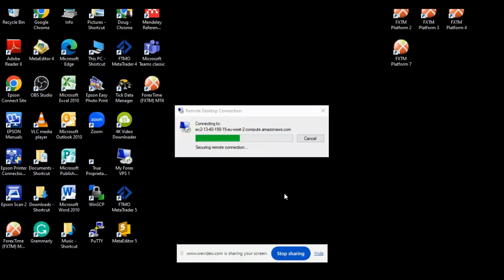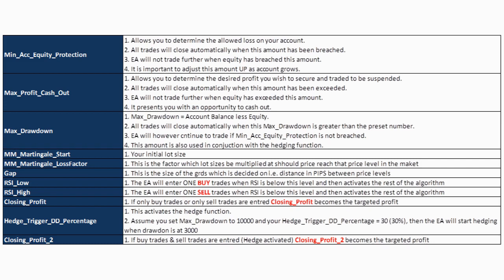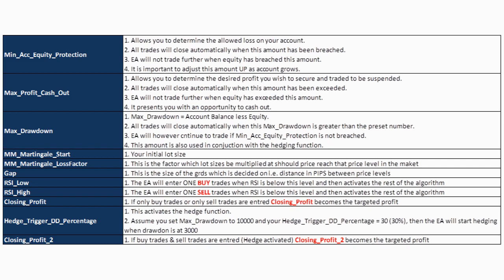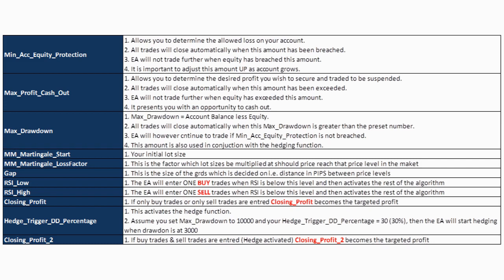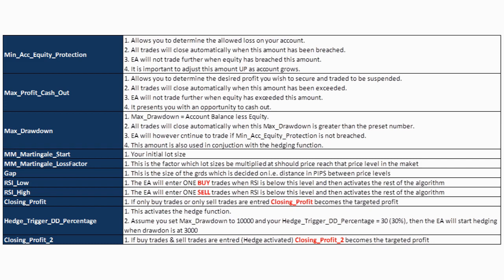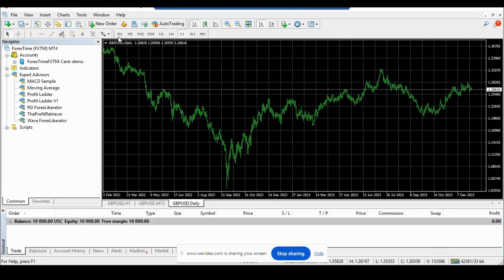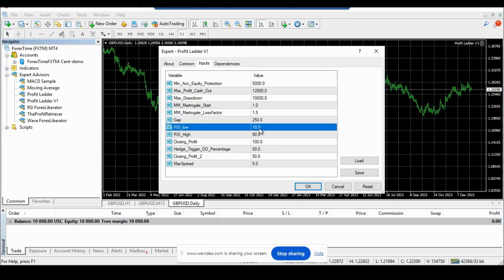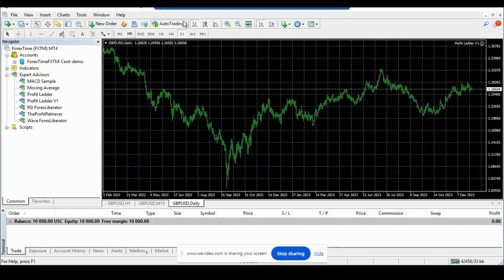Profit Ladder Settings Explained